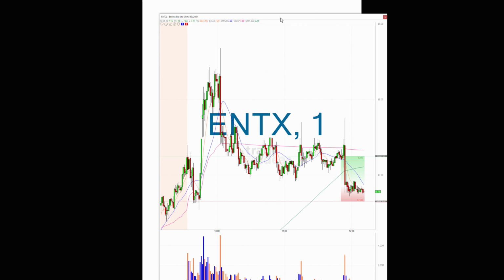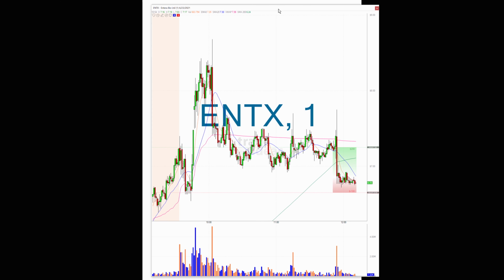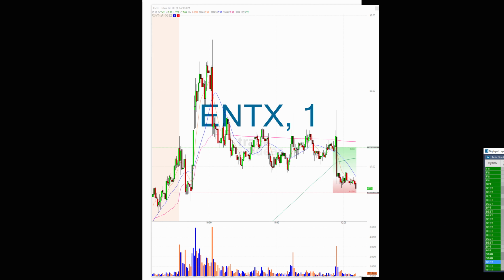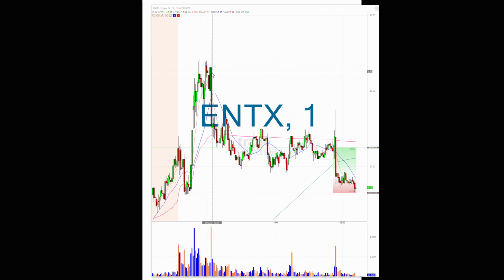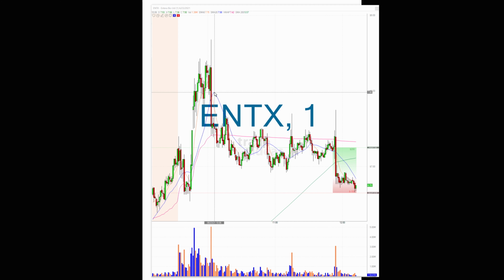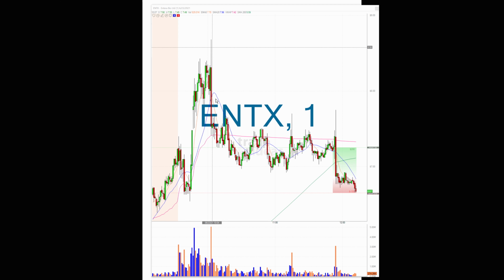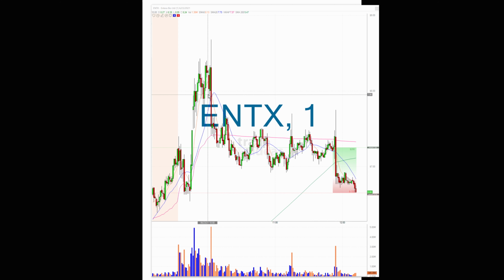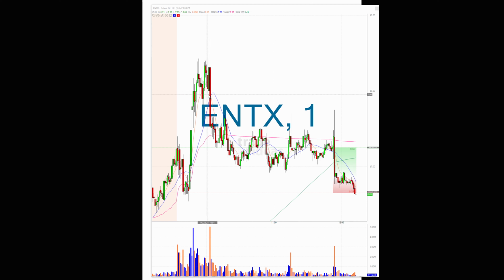TI – why you have to pay attention!! ENTX!!!